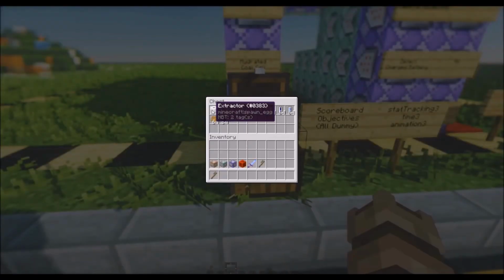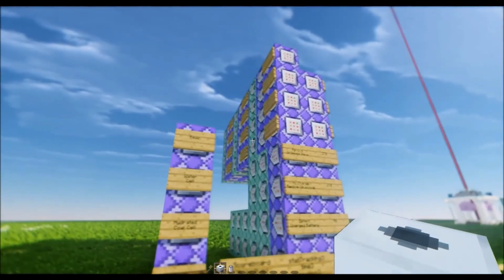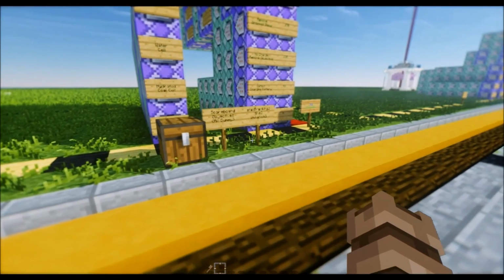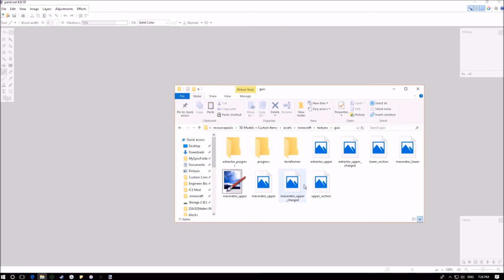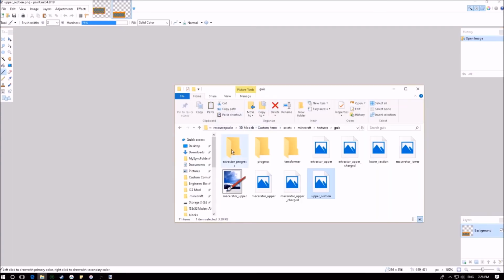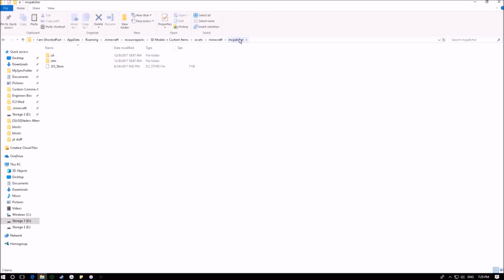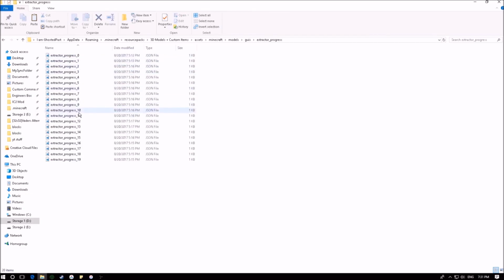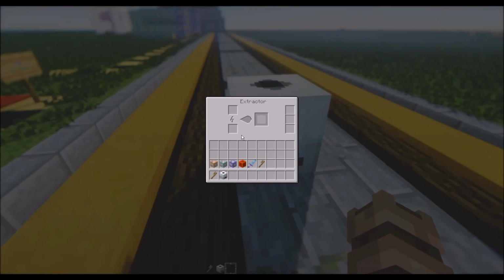Engineers Box | Custom GUIs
Ah! Almost didn't see you there!

So today we are taking a look at custom GUIs. There are various methods for achieving this but specifically we will be looking at item texture replacement as a GUI.

Anway, Jump on in and check it out!

===Social Media===